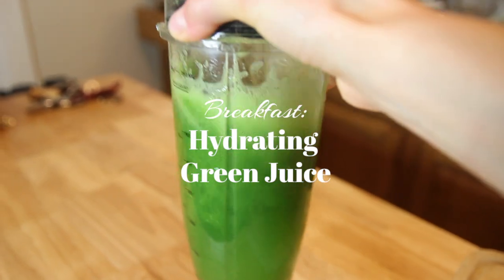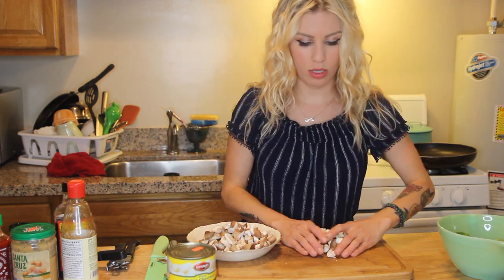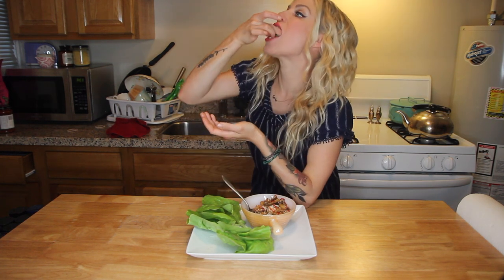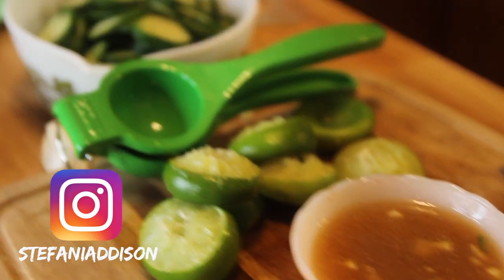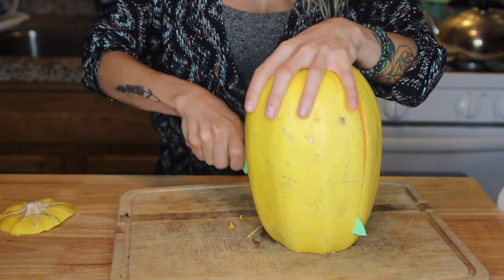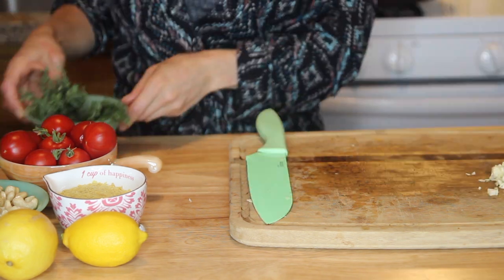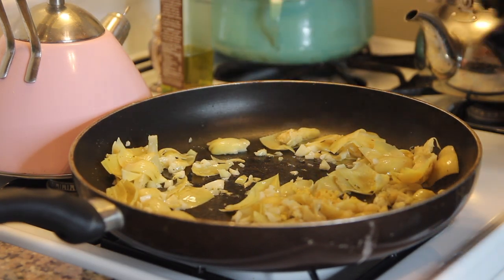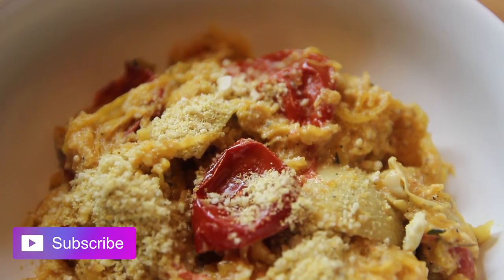VEGAN | What I Eat In A Day | Healthy & Realistic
What I eat in a day, vegan, healthy, easy, and plant-based.